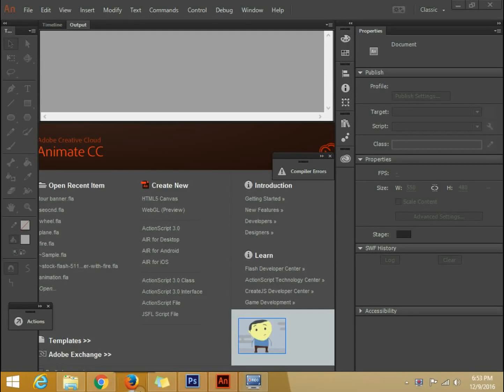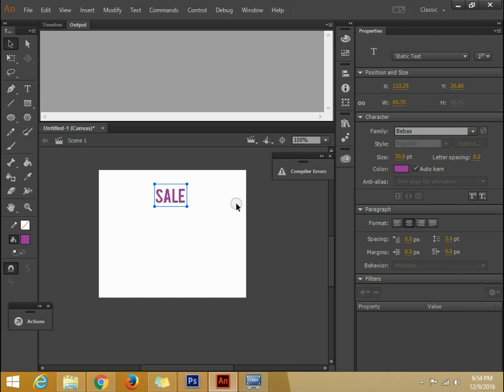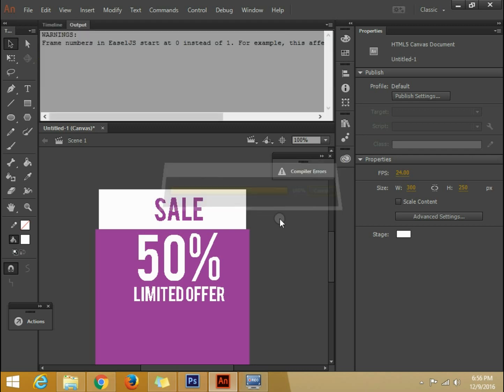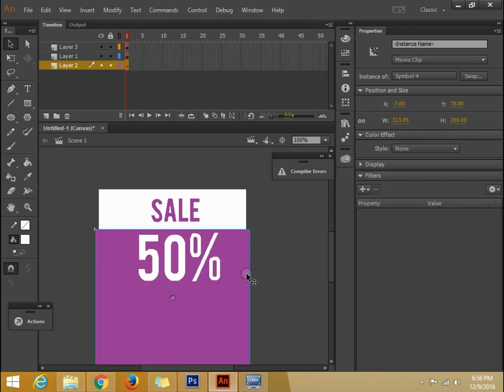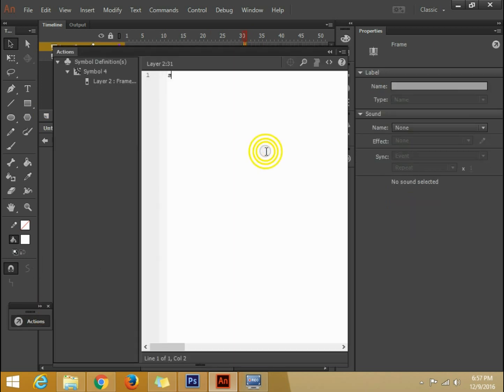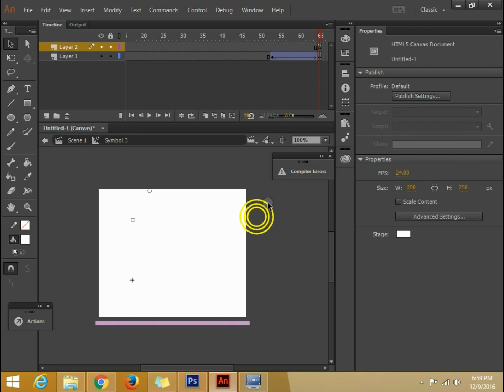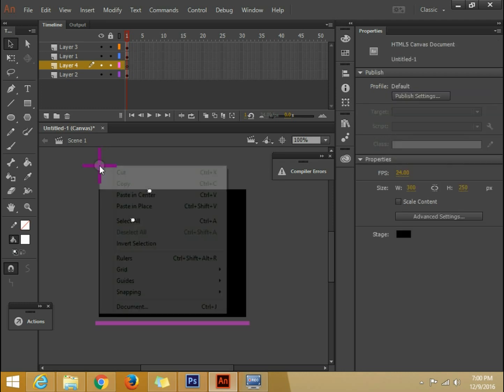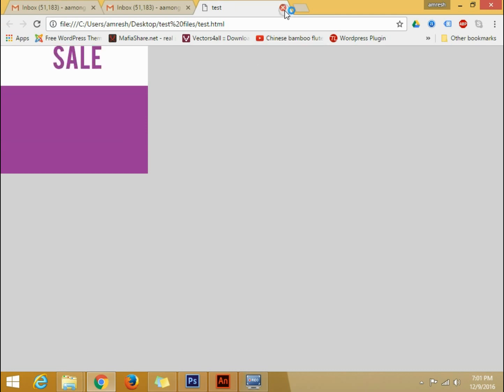How to Create banner using animate cc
How to create banner using adobe animate cc, adobe animate cc is the new version of flash , it has option to create html5 banner , flash is back with a bang, this software is really easy to use and good thing about this ide is ; it generates low file size.